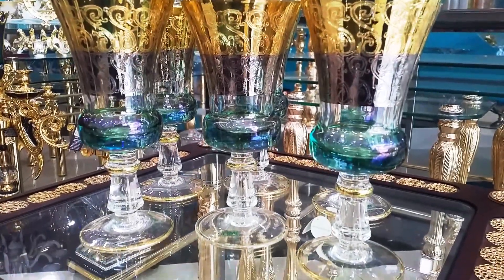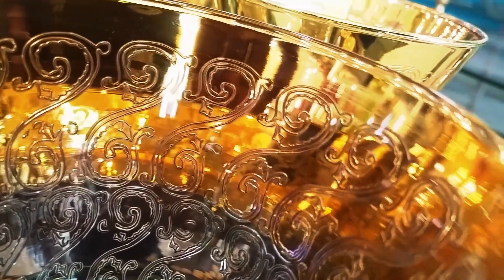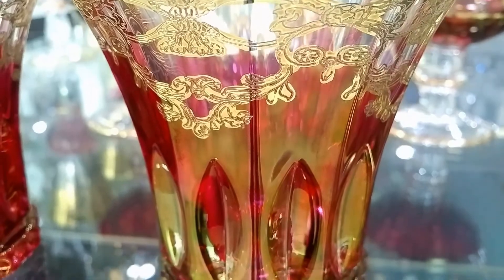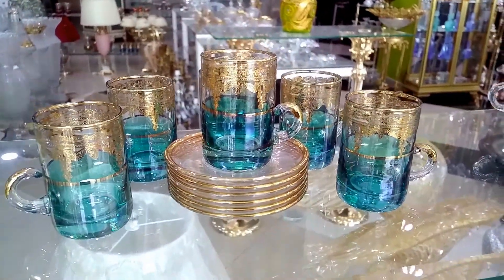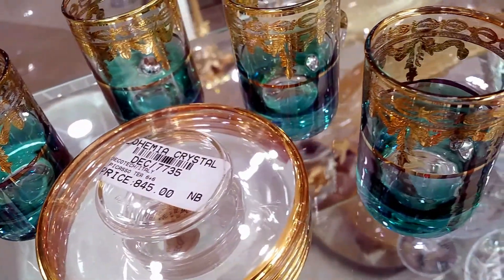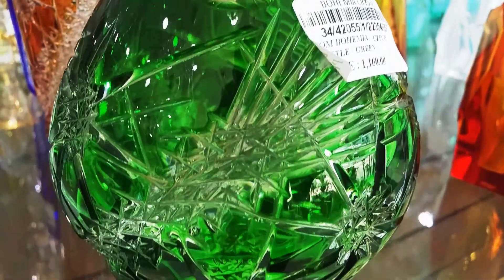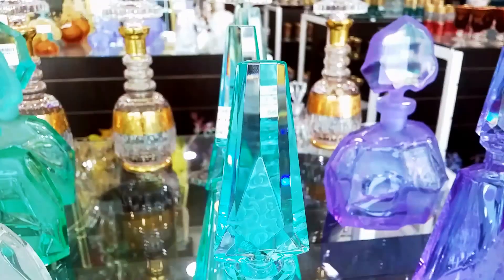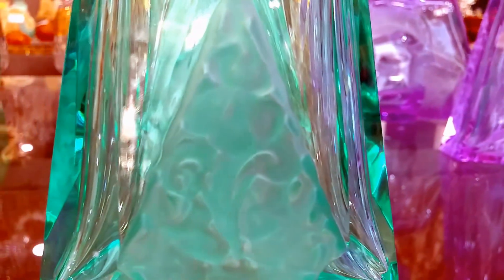GLASSES & CRYSTAL PERFUME BOTTLES IN DUBAI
In this video  I showcase various murano glass drink-ware and crystal perfume bottles.